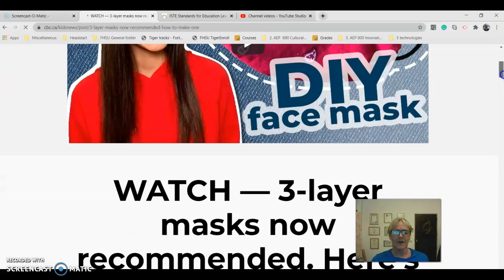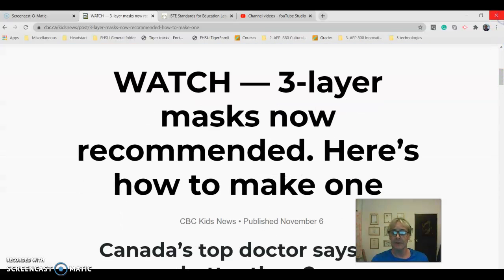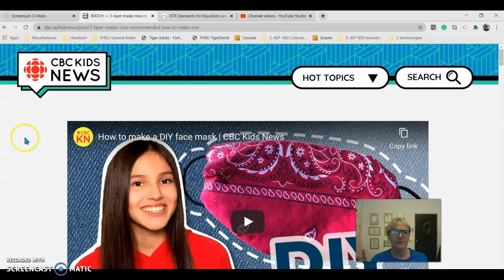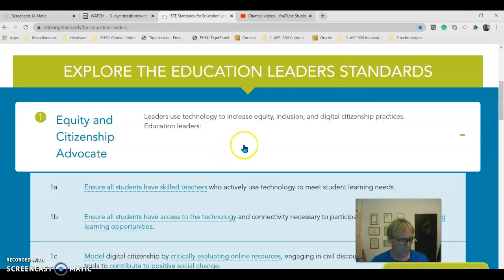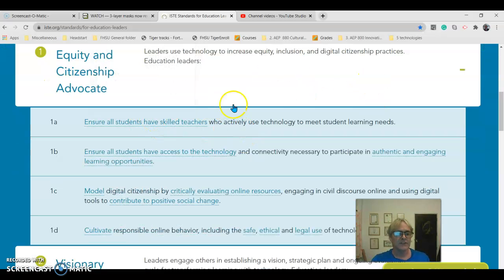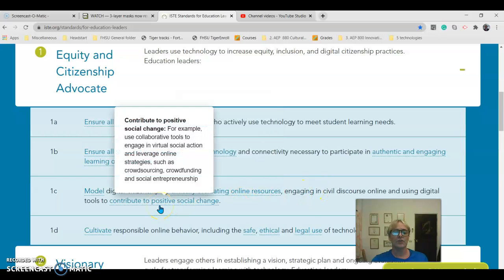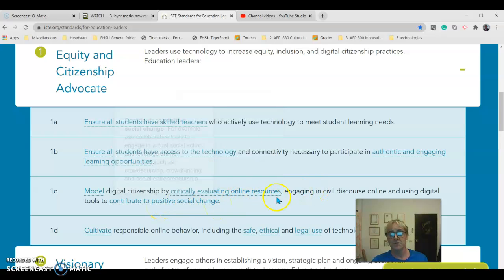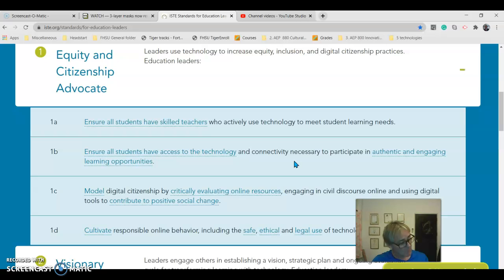New technology 3